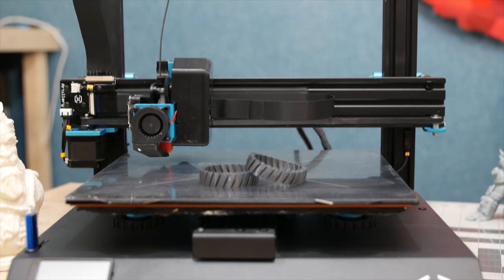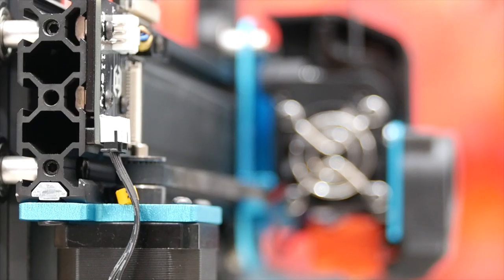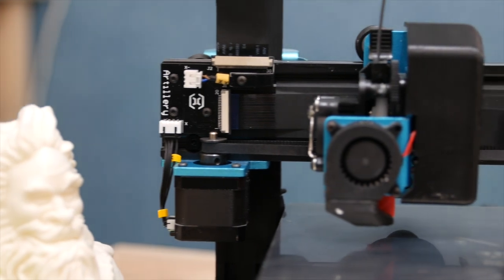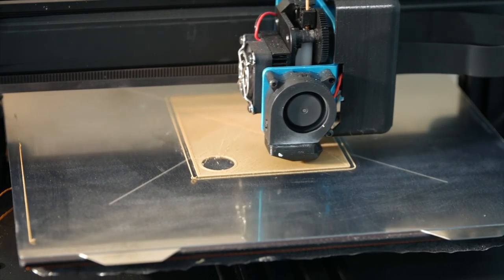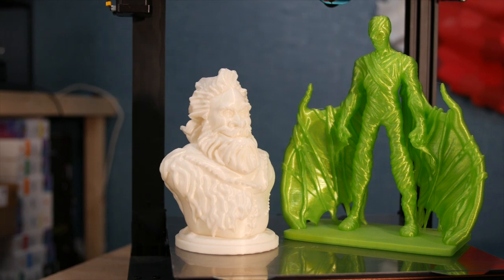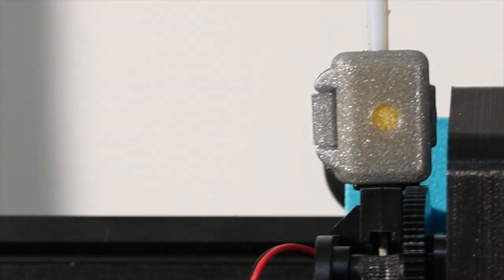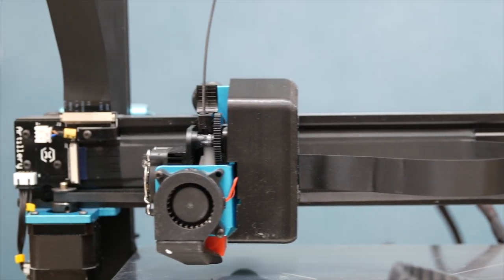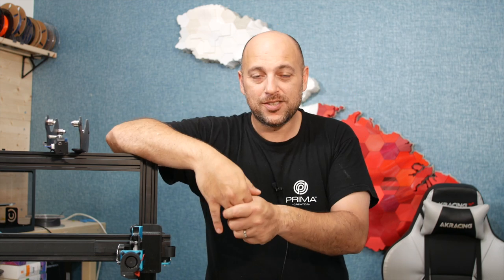Artillery (Evnovo) Sidewinder X1 - A $400 Contender To The Creality CR-10S Pro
It's so good to see a company doing things a bit differently and succeeding!

Wham Bam Flexplate

Constitution Street,
Mosta, MST 9059
Malta
Europe